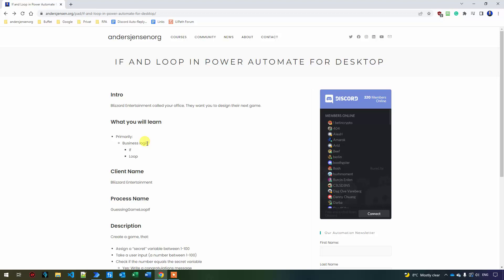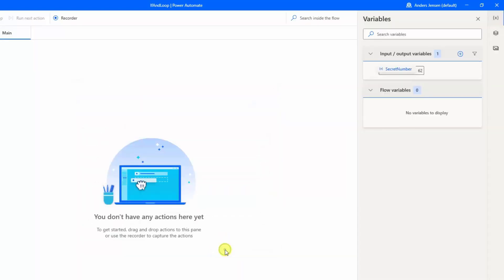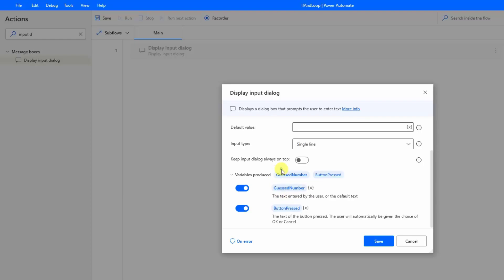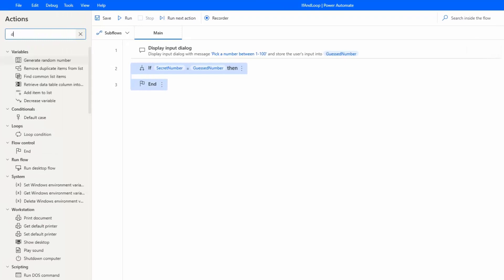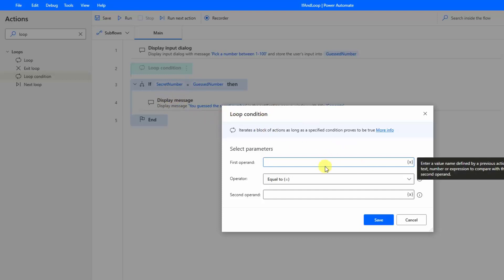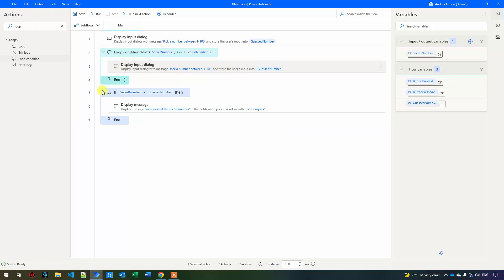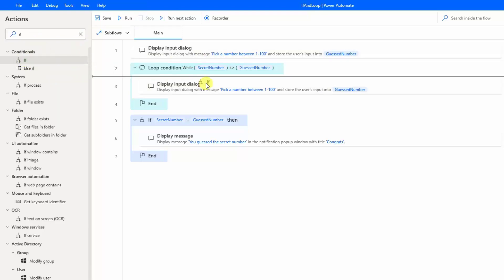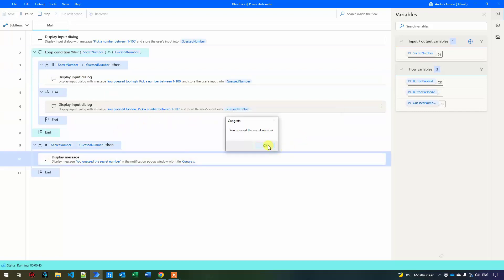If and Loop in Power Automate for Desktop (Full Tutorial)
This full video tutorial shows how to use If and Loop actions in Microsoft Power Automate for Desktop. The full use case takes you through the best practices in using If and Loop actions in your RPA development.

0:00 Intro
We're creating a simple game in Power Automate for Desktop. The game takes you through the If and Loop actions, as well as best practices in RPA development. First, create a new variable and assign a random value to it (our secret number). Then, use a Display input dialog action to take user input (the guessed number).

3:37 If
The If action asks a question and performs actions based on the outcome of the condition. Inside the If condition, we use a Display message to give the user a hint in the guessing game. Next, drag in an Else action to specify what will happen if the If condition is not true.

5:23 Loop
A Loop action also has a condition, and a Loop runs over and over as long as the condition is true. If nothing changes, it will run forever. Therefore it's best practice to always add something so the Loop stops at some point. The simple solution is to implement a counting variable and let the loop run X times. It's also shown how to make more statements in one condition using the AND operator.

15:13 Generate a random number
Use the Generate random number action to generate a random number instead of our static one.